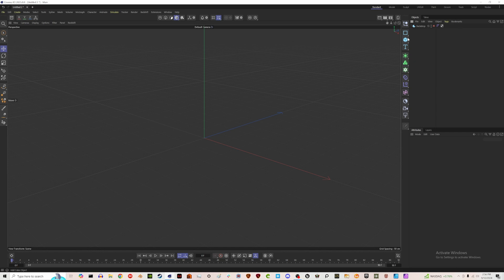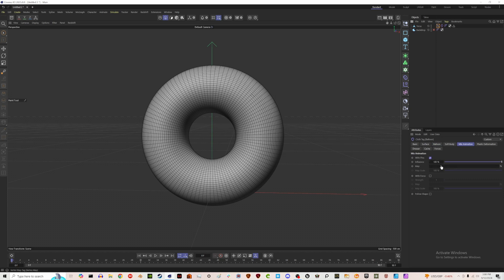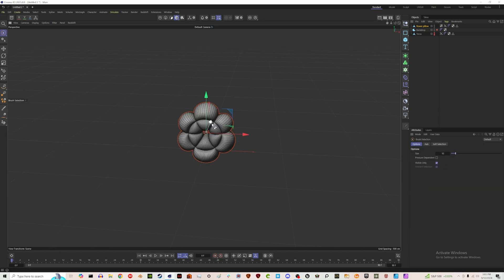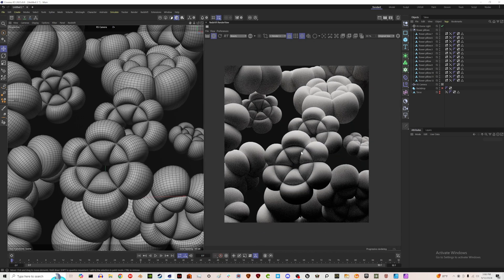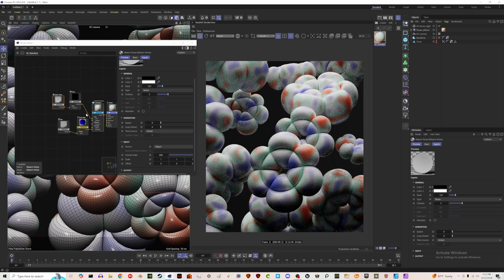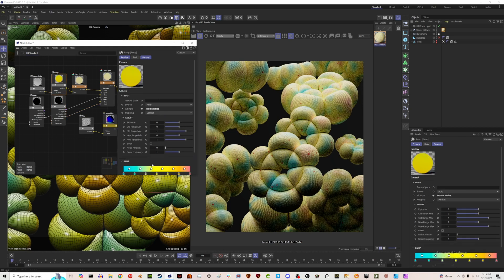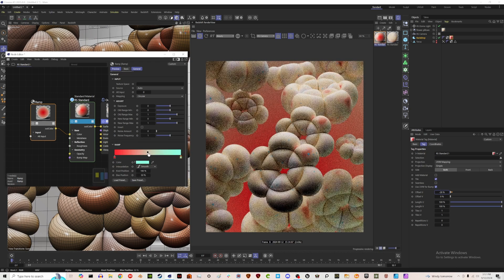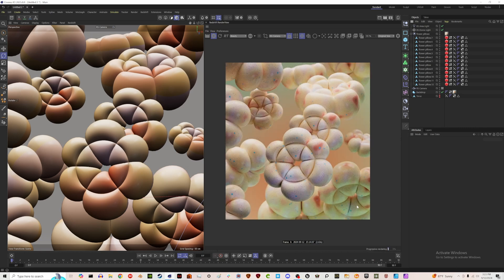Easy & Beautiful Cloth Flowers in C4D (tutorial)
Hey friends!!  I'm back (finally!).

It's been a long while since i've shared a new tutorial, which I am so sorry about.  Some of you probably know that I've been doing some livestreams with Maxon(ahhh!!) over the past couple of Wednesdays to cover some of the work I did with them, for the c4d 2025 release back in September!  It's been so much fun, and we have one more coming up this week where we'll cover spongy fuzzy awesomeness! (tune in

Regardless of that - and other life busyness - I wanted to get this tutorial I recorded ages ago up on the channel.  So - hopefully you enjoy, and learn something new, and above all - have a blast creating some fun cloth flowers!

As always, let me know if you have questions or comments below, and feel free to reach out to me on instagram in a DM if you need to walk through anything in more detail/need my help!

Happy Creating! - Jess

PS: i recorded this in September - and I have since fixed the 'activation' message in the bottom right corner lol.  so that won't appear in the future!